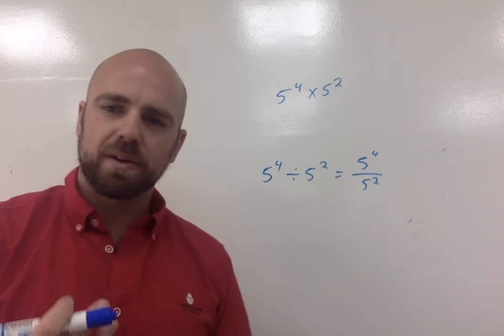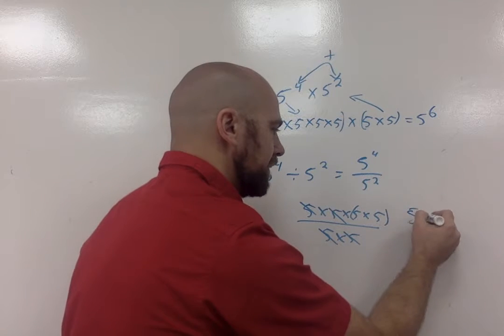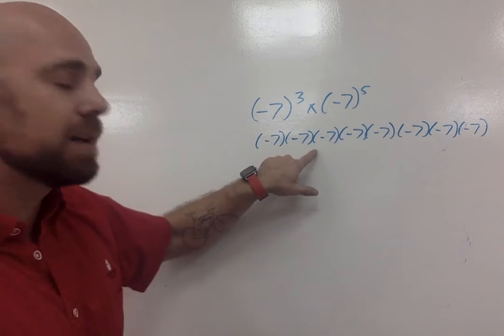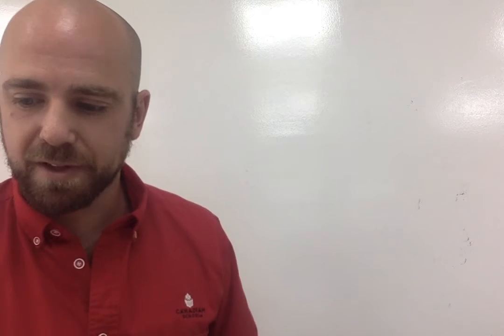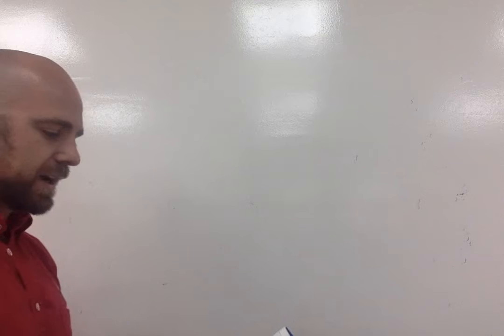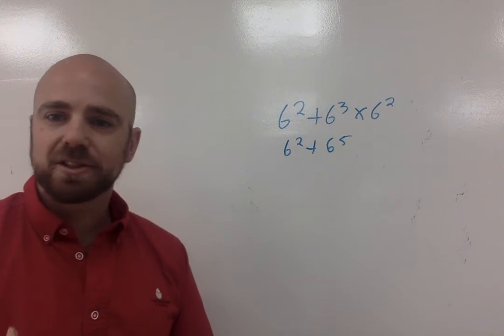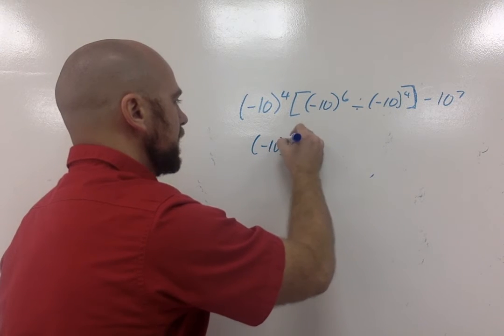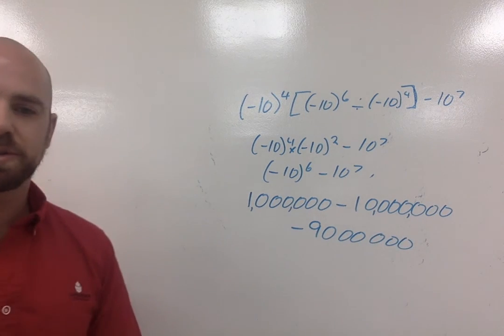Exponent law 1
In this Lesson we will talk about the exponent law and how repeated multiplication can be simplified to help us answer some questions.